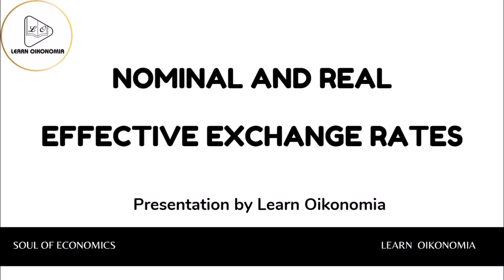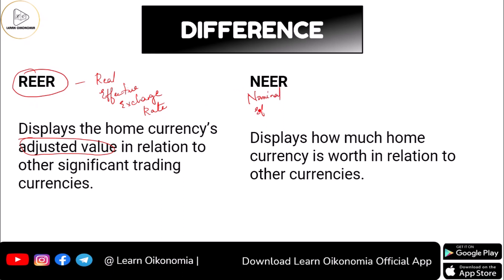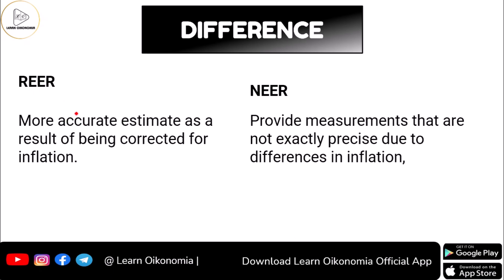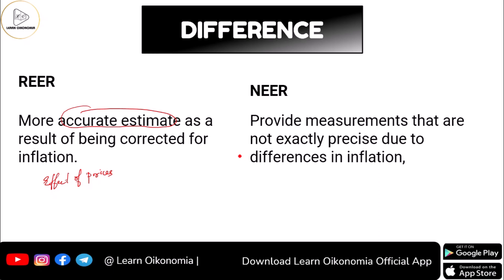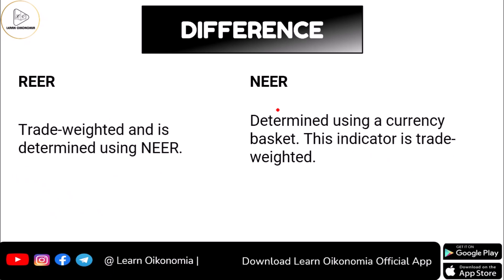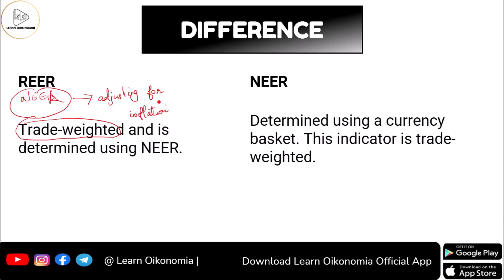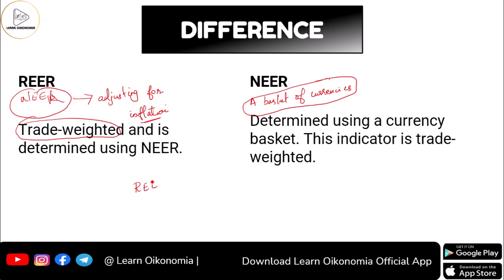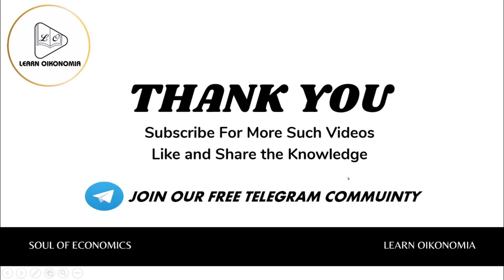NOMINAL AND REAL EFFECTIVE EXCHANGE RATES | INTERNATIONAL ECONOMICS | LEARN OIKONOMIA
This video discusses NOMINAL AND REAL EFFECTIVE EXCHANGE RATES

The nominal effective exchange rate is measured with the nominal parts (therefore without taking account of the differences in purchasing power between the two currencies), while the real effective exchange rate includes price indices and their trends